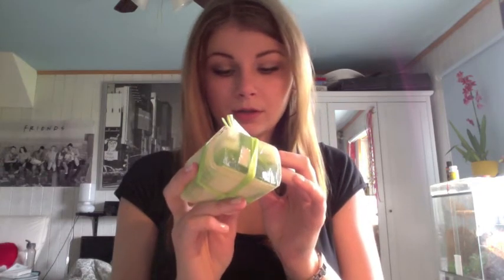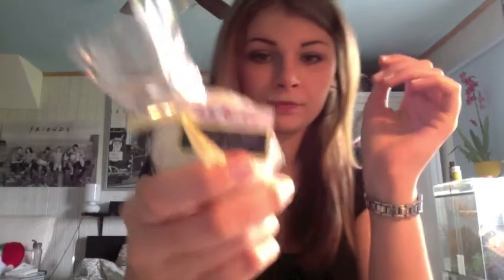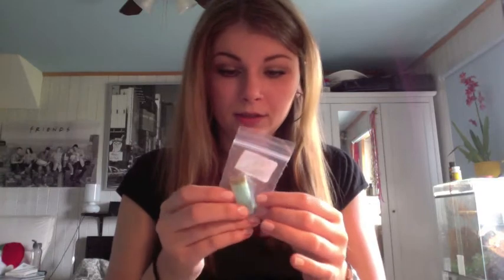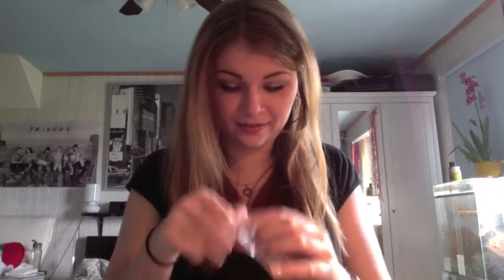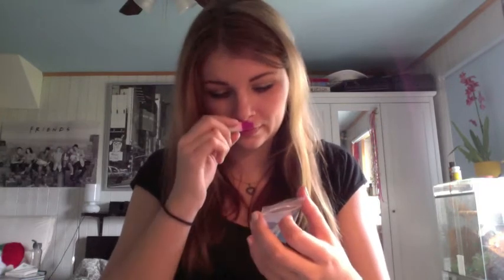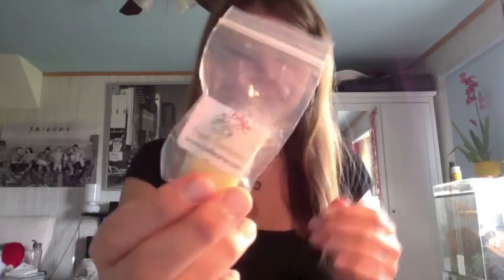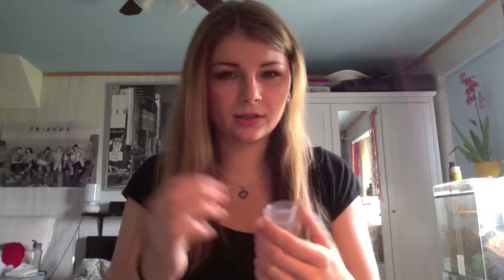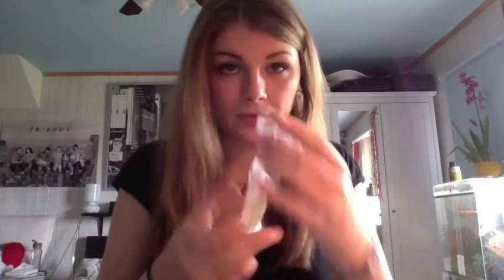Belle Ame Haul!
Hey guys! I filmed this haul last week but only got to uploading it today! hope you enjoy! if you have any video requests or questions just leave them in the comments below this video! thank you so much for watching! xoxo

FTC:
I bought everything myself and I'm not being compensated by the company in any way. Everything said are my own and honest opinions.